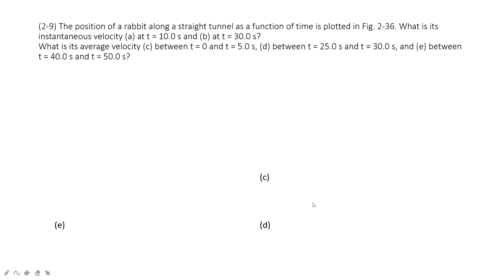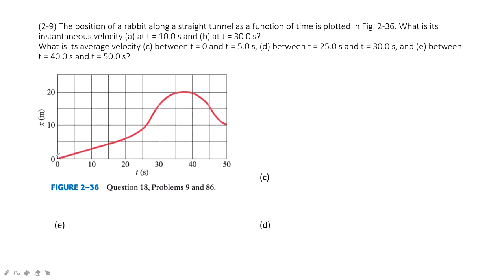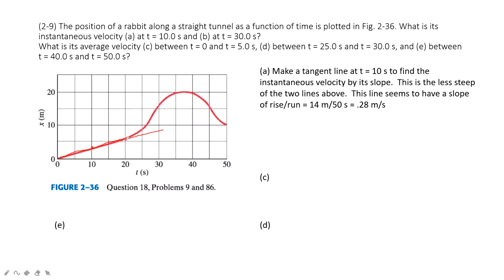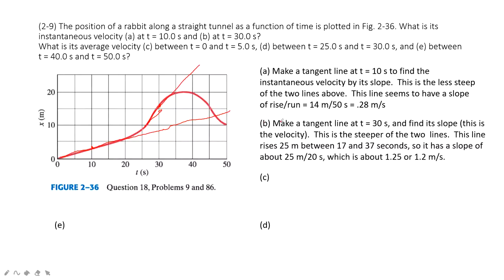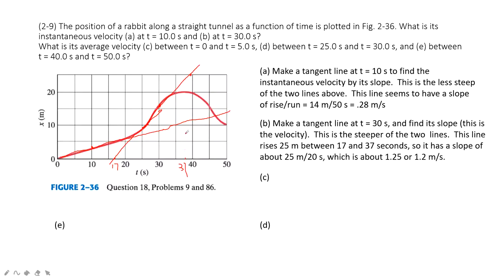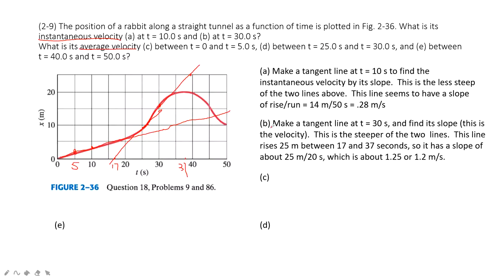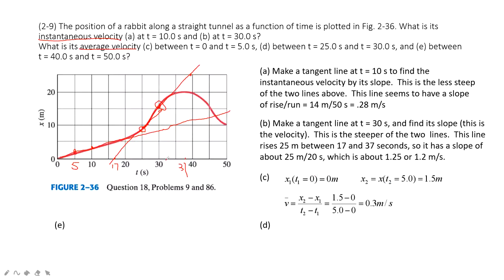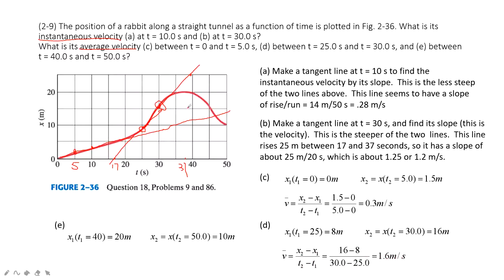(2-9) The position of a rabbit along a straight tunnel as a function of time is plotted in Fig. 2-36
The position of a rabbit along a straight tunnel as a function of time is plotted in Fig. 2-36. What is its instantaneous velocity (a) at t = 10.0 s and (b) at t = 30.0 s? What is its average velocity (c) between t = 0 and t = 5.0 s, (d) between t = 25.0 s and t = 30.0 s, and (e) between t = 40.0 s and t = 50.0 s?